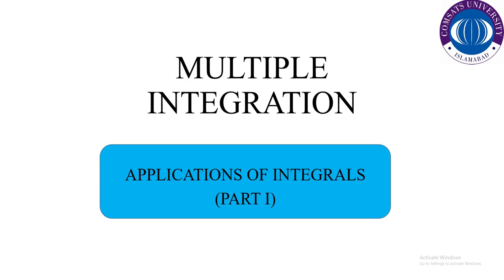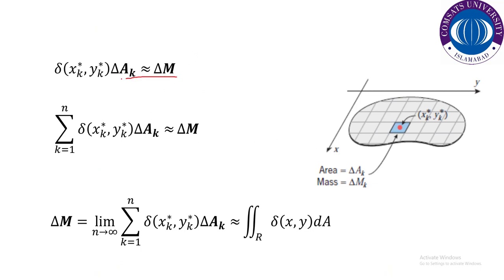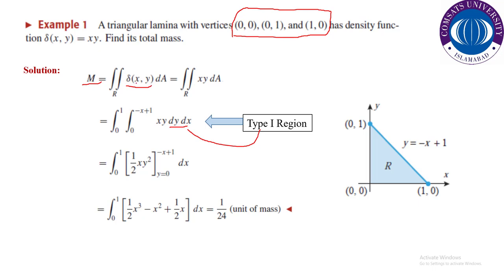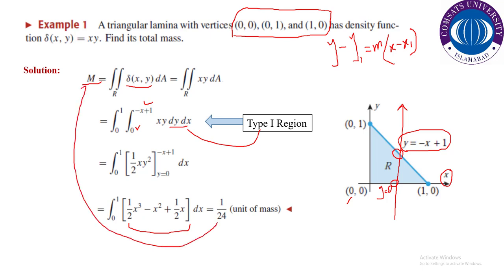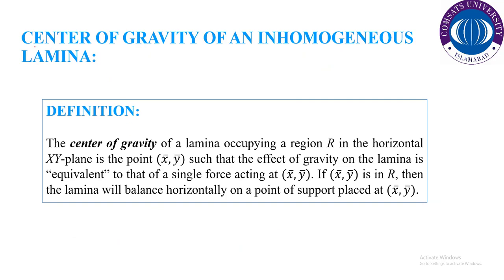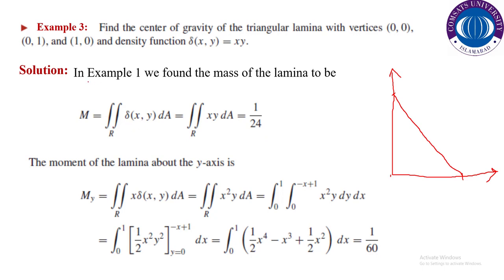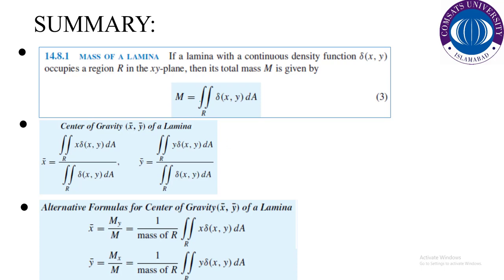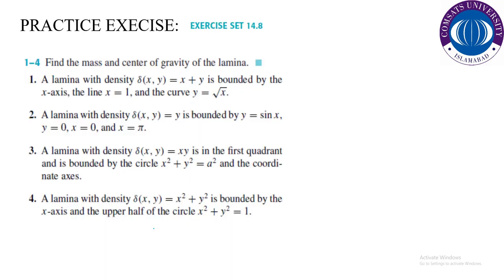Lecture 18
Application of Multiple Integration.